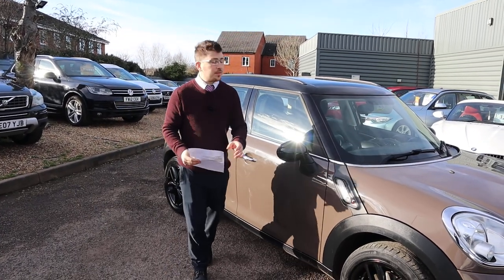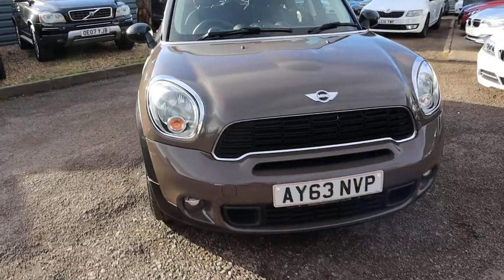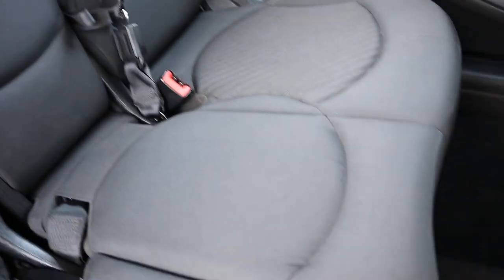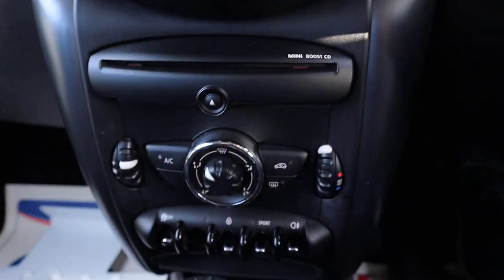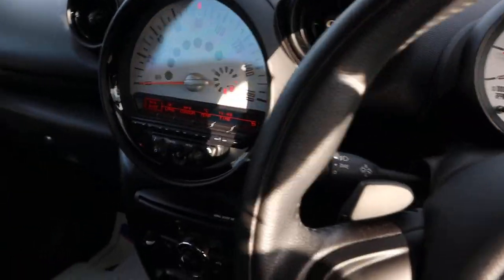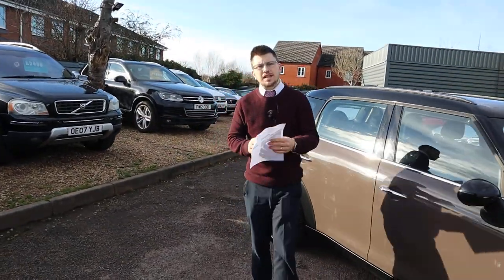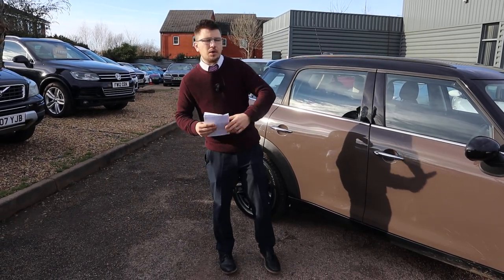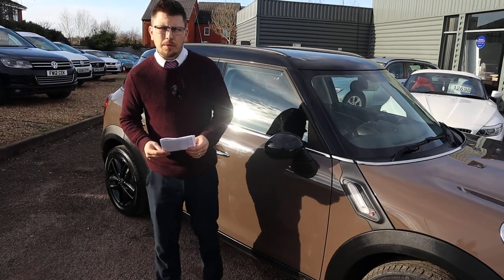Country Car Barford Warwickshire Mini Countryman CV358DS